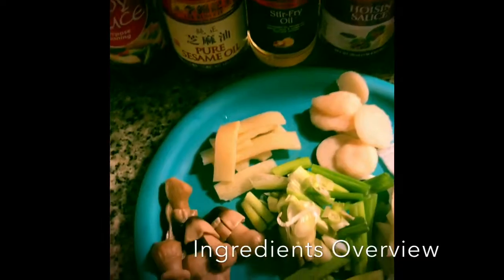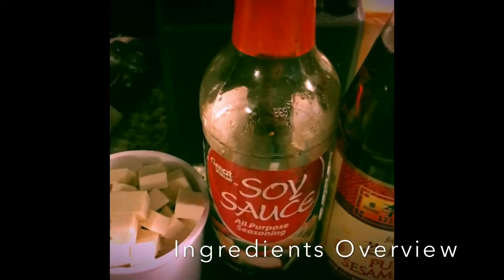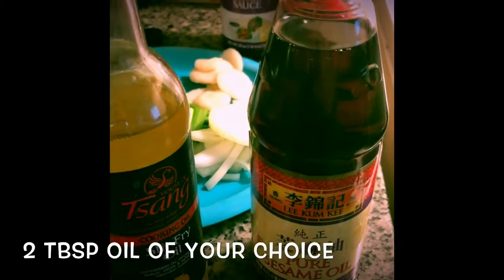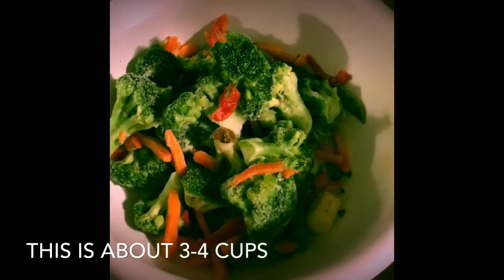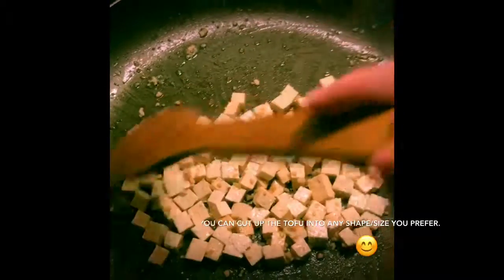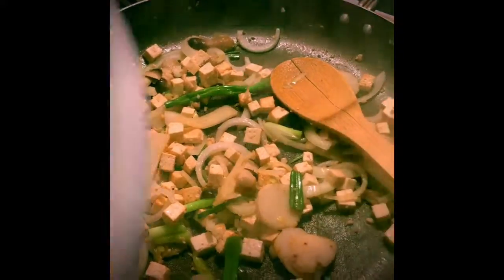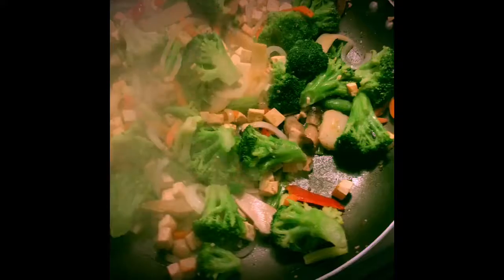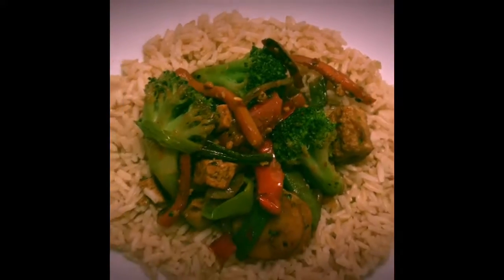Vegetarian Oriental Stirfry *Super Easy*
My take on vegetarian style stirfry using tofu, fresh and frozen vegetables, etc.  It tastes great and easy to assemble.